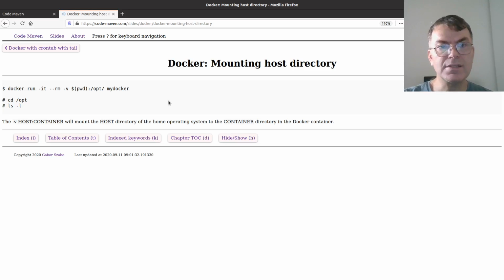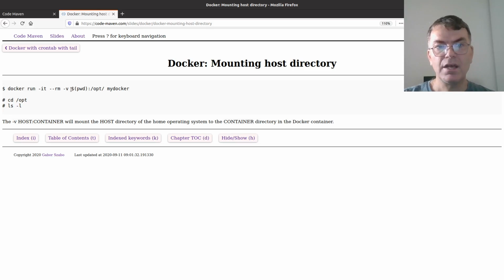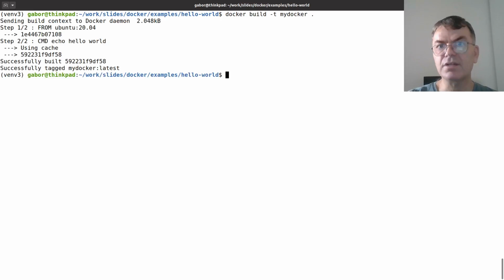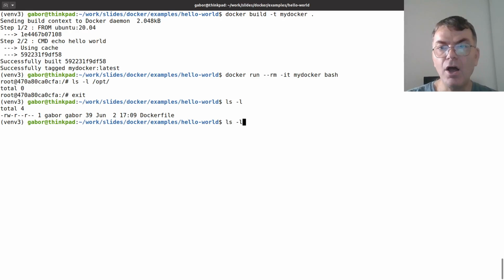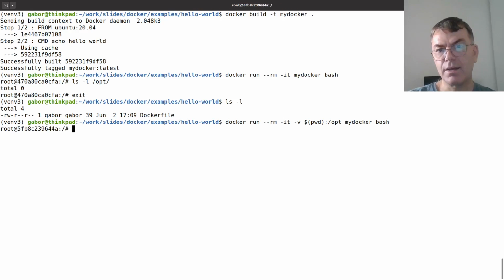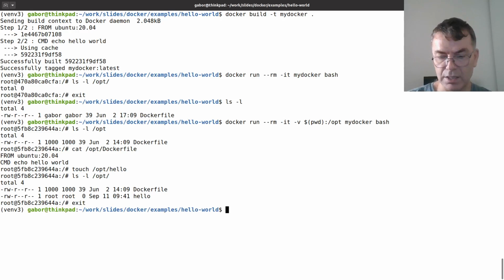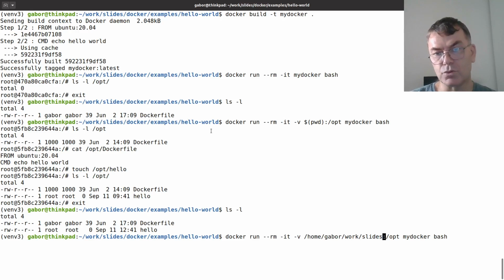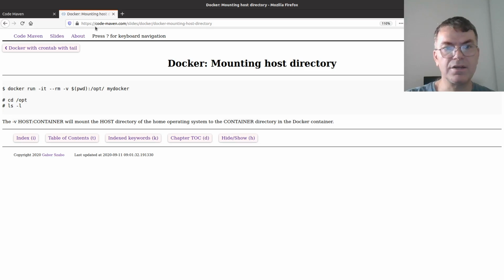Docker course #23 - mounting host directory